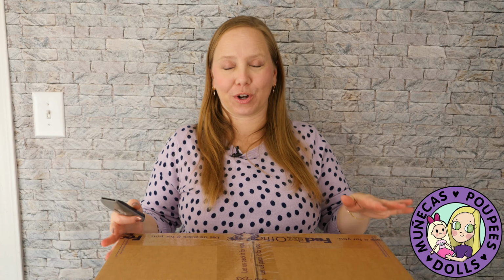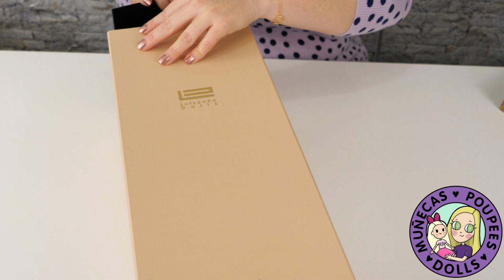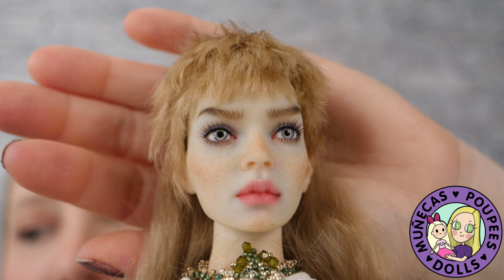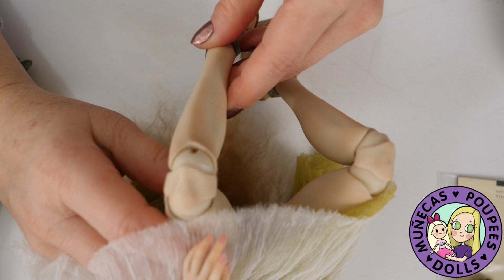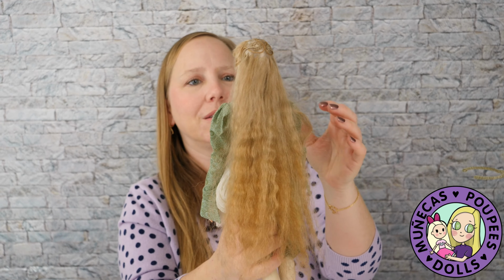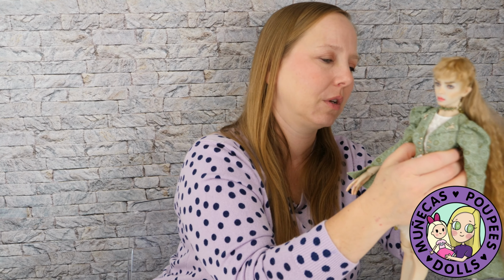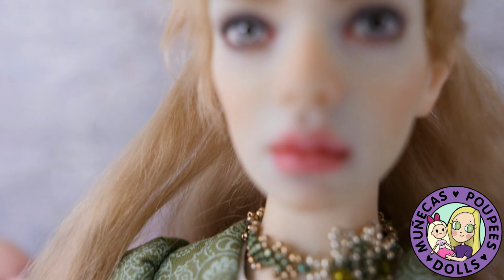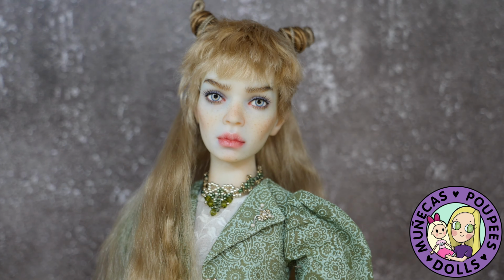Unboxing Lutsenko Artist Fullset BJD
Allison Hernandez
USA

Get your own Muñecas, Poupées, and Dolls shirt